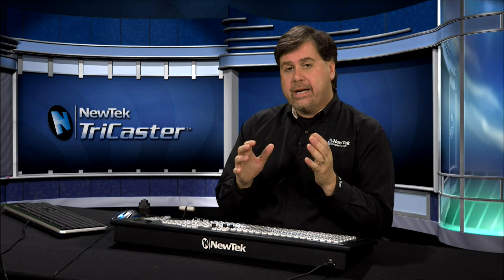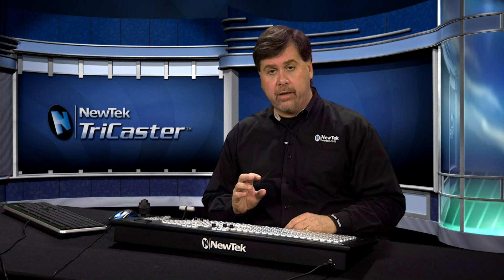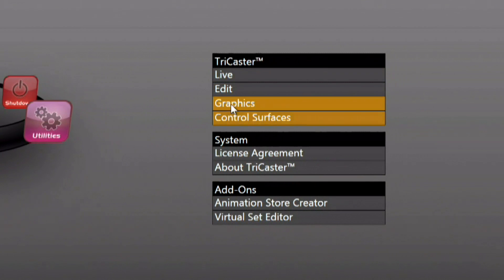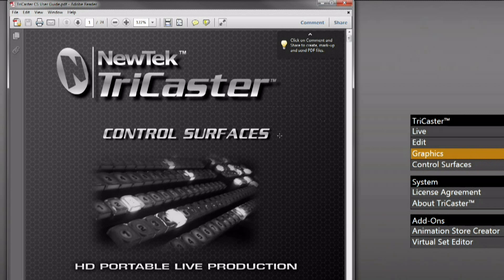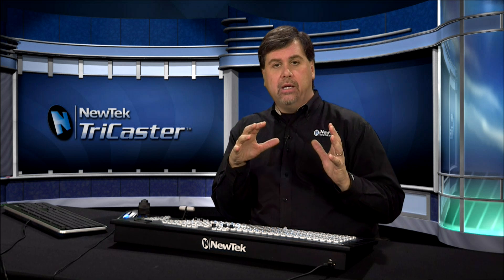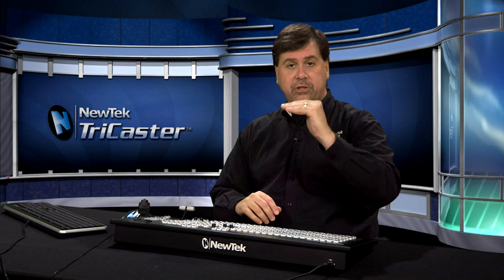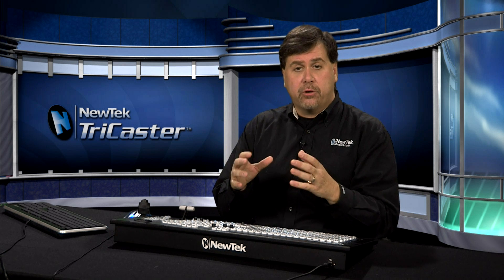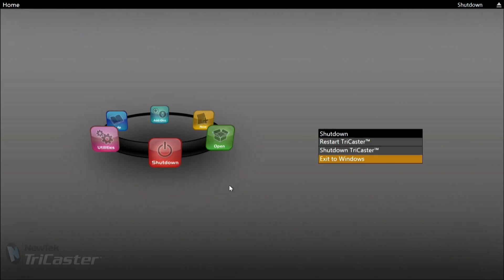NewTek TriCaster 850 Get Started Training - 02 System Startup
In This video, Don Ballance, NewTek Director of Worldwide Training, shows you how to setup a live production session.

Here are links to other Training Videos for the NewTek TriCaster 850.